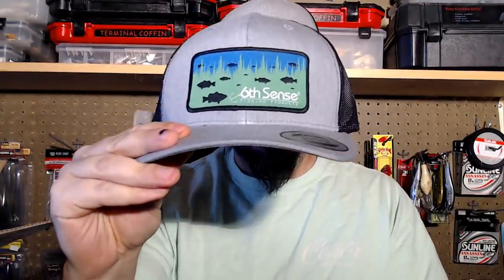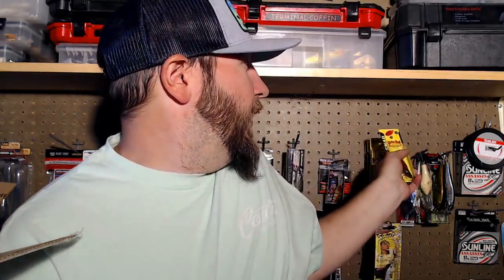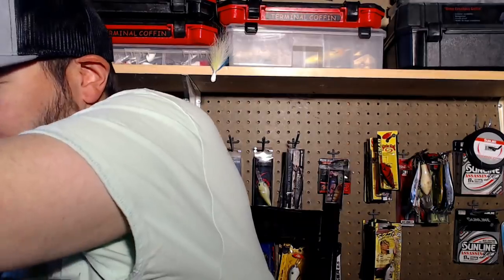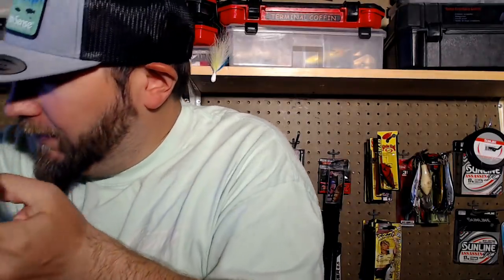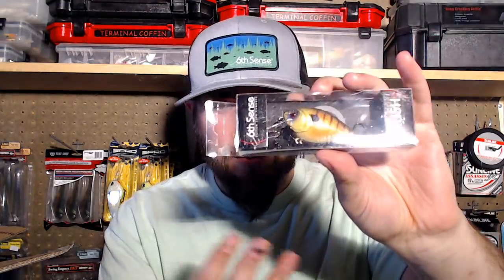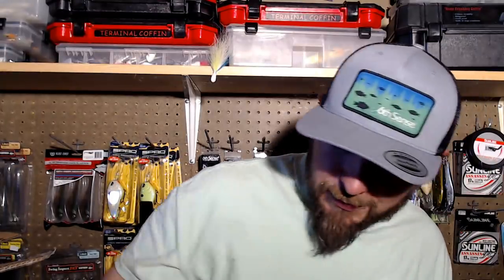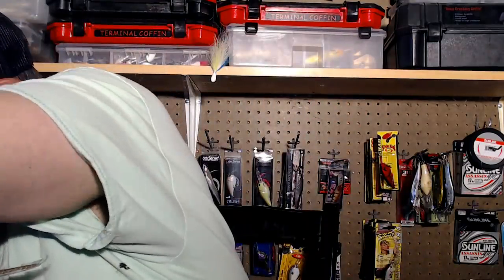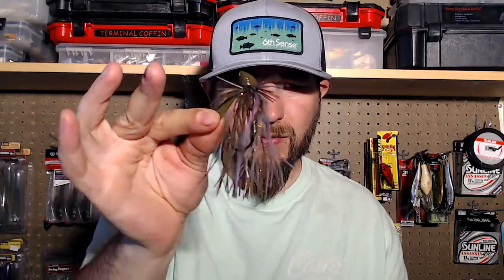6th Sense Unboxing and Sensory Rod Sneak Peak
**For more information regarding the fishing world from reviews, articles, and blogging on my website The-Baitman.com**
***Link direct to my blog

Official Baitman Shop is Back! The original Jaints T-Shirts!

(For new Subscriptions only)

Official Baitman Box!

Links to Baits and Gear below!!

*Rod
*Reel
*Line
*Sunglasses
*Shirt
*Hat

Camera: Canon 7D (Old School) / Go Pro Hero 3+
Computer: HP Envy x360
Editing Software: Adobe Premier Pro/Adobe Photoshop CC

Snap: BaxTheBaitman